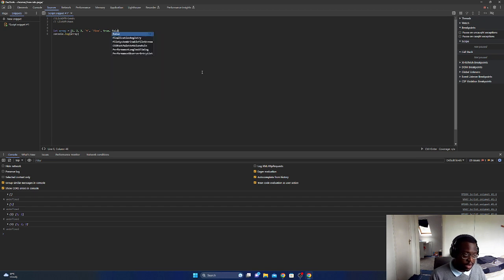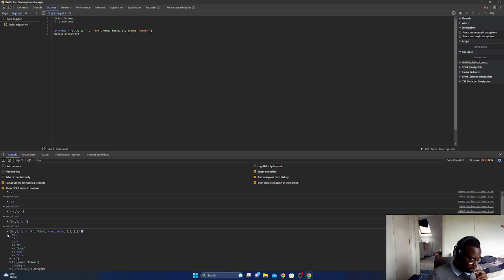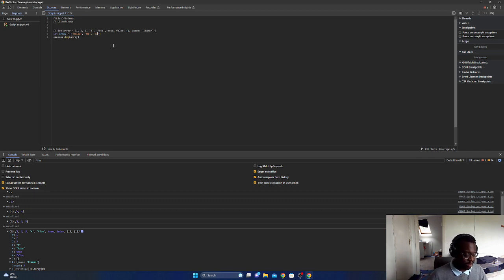What is a an Array in JavaScript Part 1 (A very simple and comprehensive Guide)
JavaScript is a versatile programming language used extensively in web development. One of its fundamental data structures is the array. In this beginner-friendly guide, we'll explore what arrays are and how to use them effectively in JavaScript. This is Part 1 of our comprehensive journey into arrays.